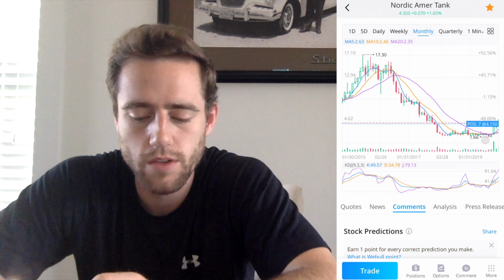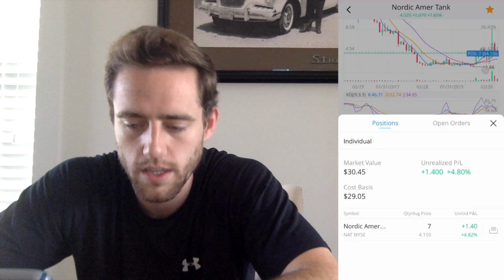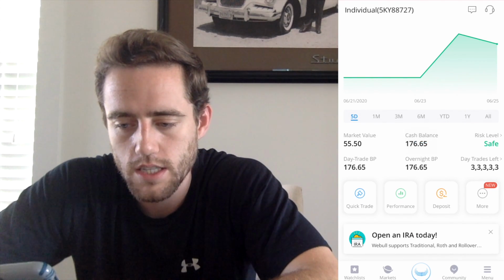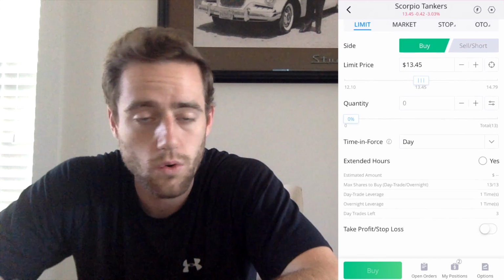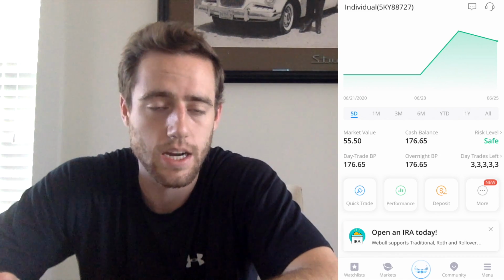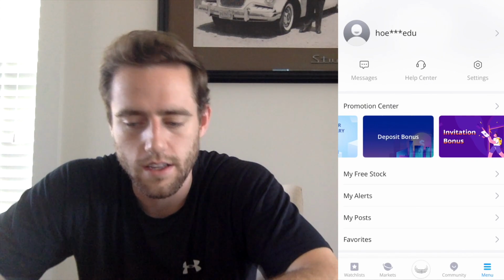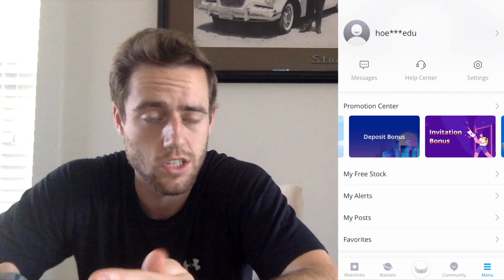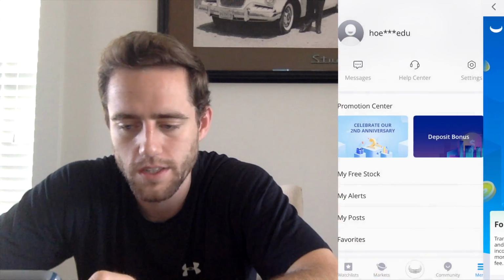My BRUTALLY Honest Review Of The WeBull Investing App! Likes And Dislikes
Here is the link if you want to get 2 free stocks worth up to $1400 each after depositing at least $100! I hope you appreciated my honest review of WeBull!

Get $10 With M1
With M1, you can automatically invest in what you want for free. Try it today and get $10 to invest!

Save:
If you want to make $30 and save 1%-12% on your online purchases consider signing up for Rakuten! It's super easy and sends you a check every few months! Here is the link!

Support:
If you want to support me in another way you could support me financially! You get some exclusive content and some livestreams!